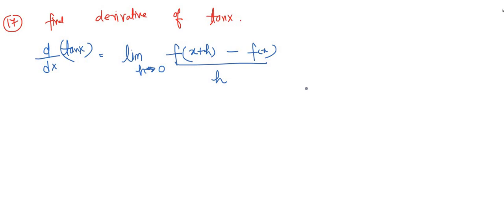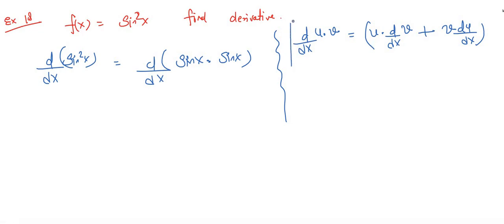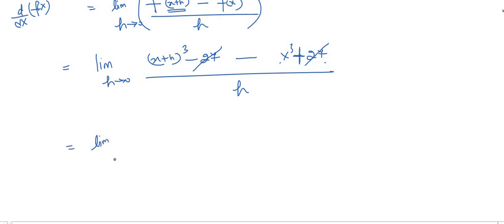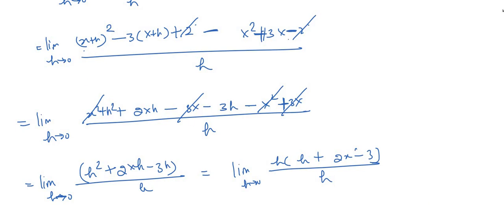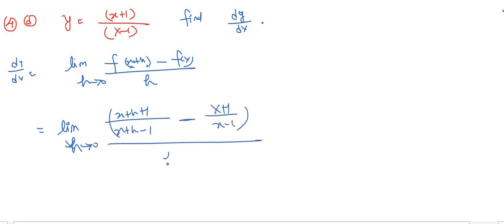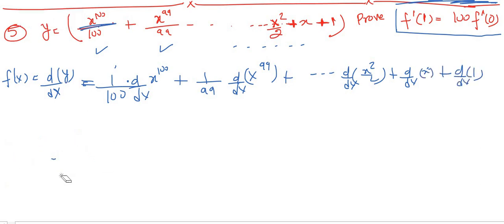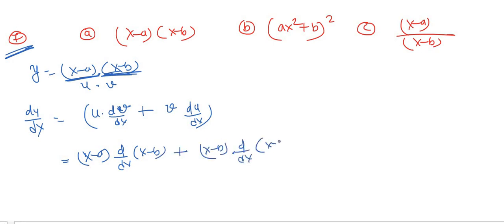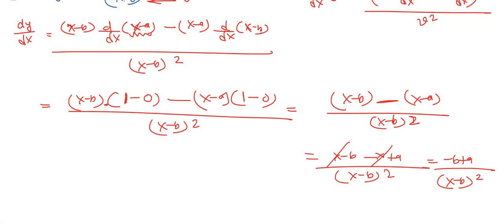P9 LIMITS AND derivative class 11 CBSE, Epl 17,18,Chap 13.2 Q 1-7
P9 LIMITS AND DERIVATIVE,CLASS 11 ,CBSE ,EXAMPLE 17,18,EXERCISE 13.2 ,Q 1-7